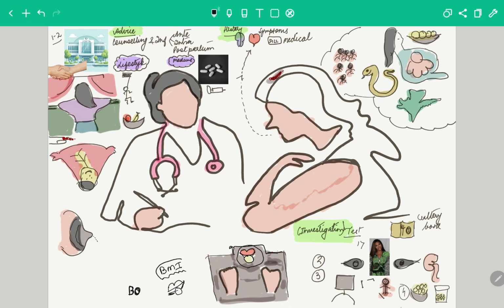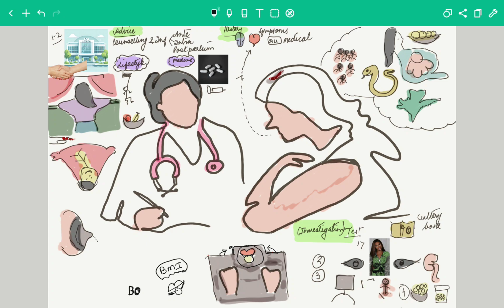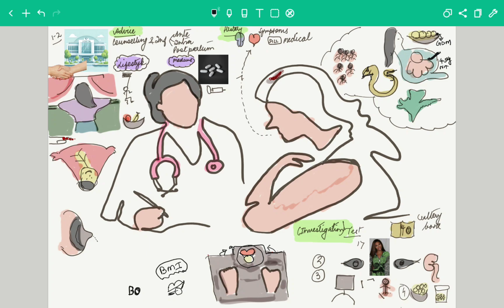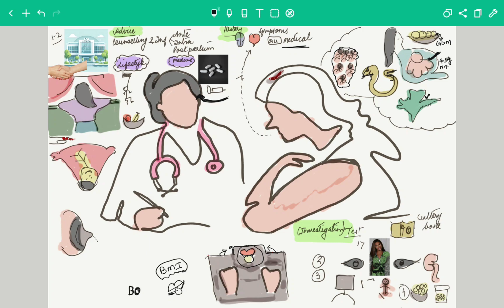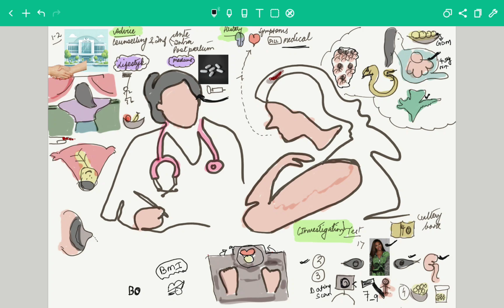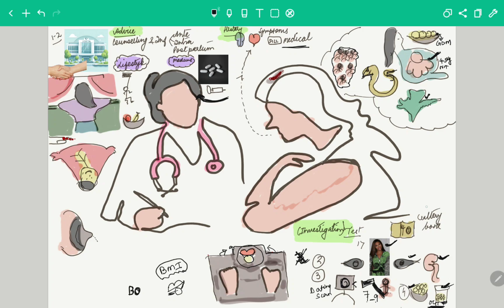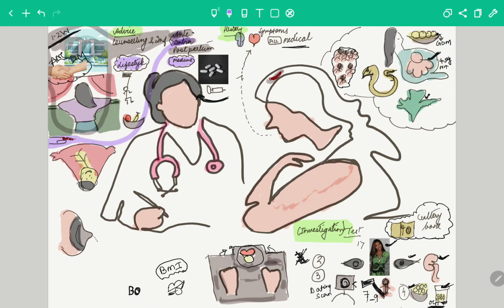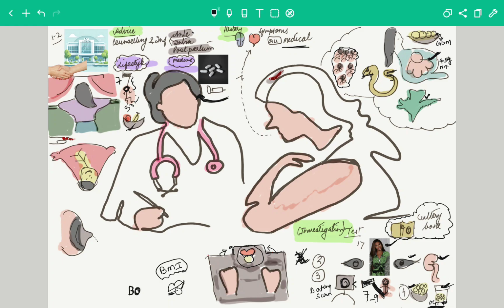NICE(NG3)guidelines-Booking visit in diabetes in pregnancy#neetpg#mbbs#mrcog#fmgs#mnemonic#fun learn